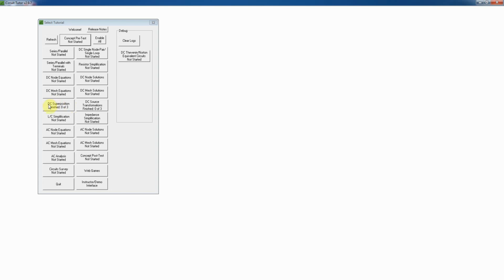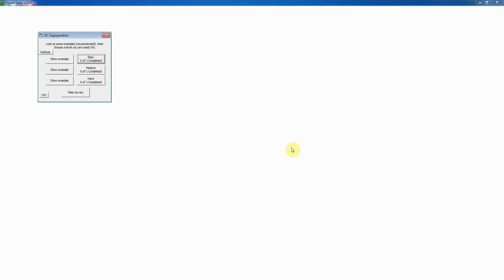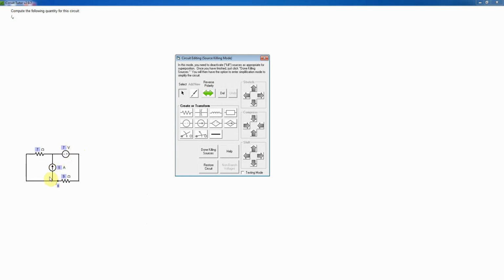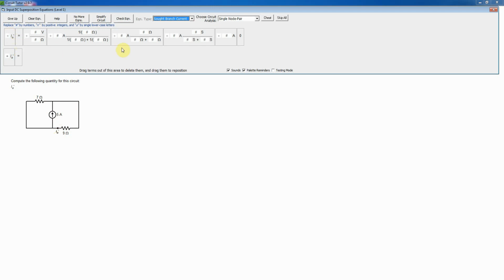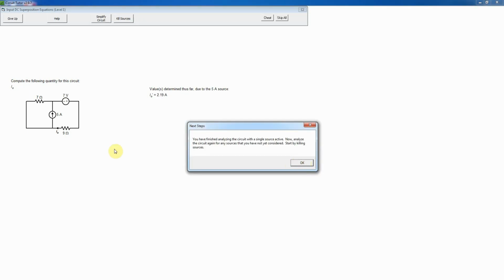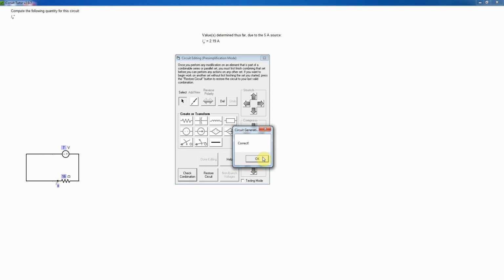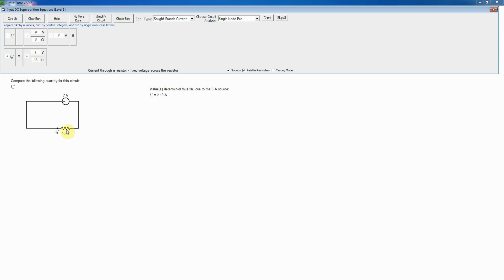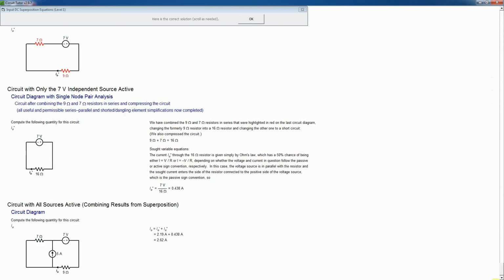DC Superposition Level 1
Help for the DC Superposition game in Circuit Tutor, Level 1.